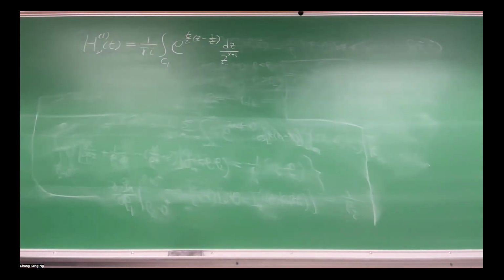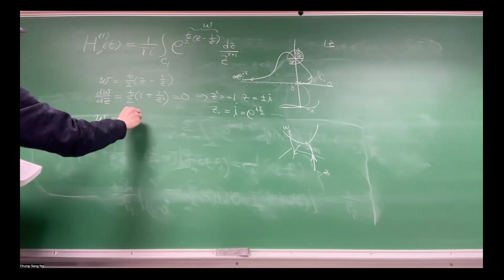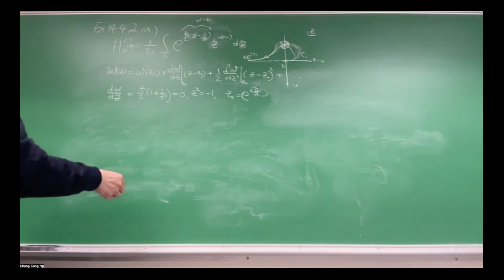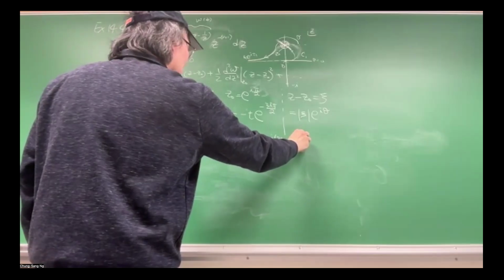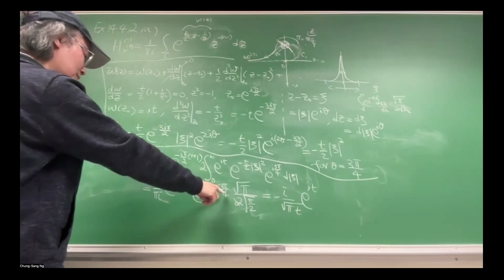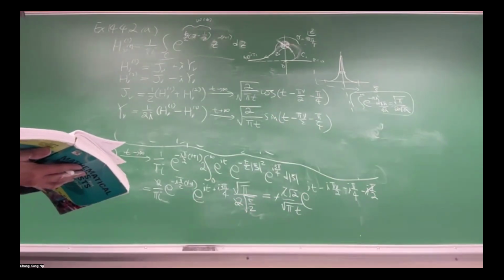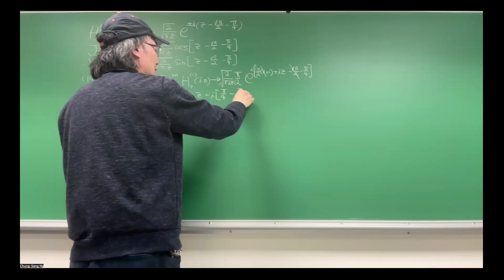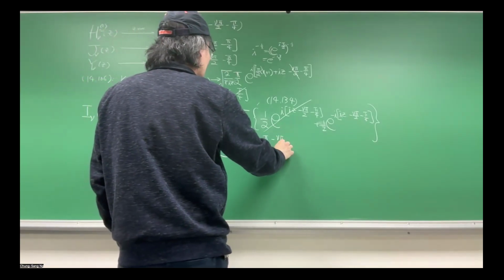Arfken Section 14.6 Asymptotic Expansions of Bessel Functions